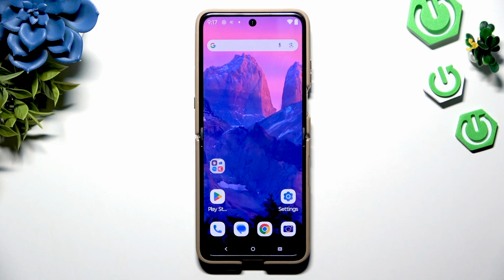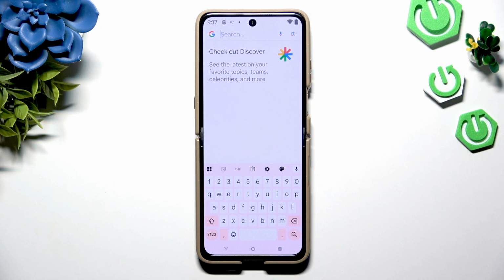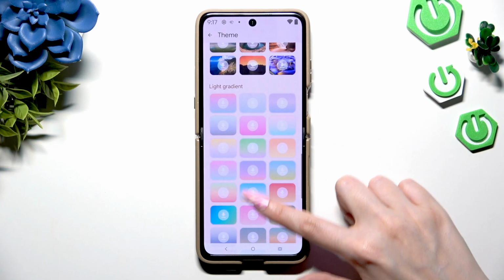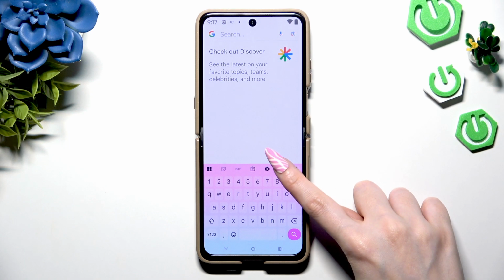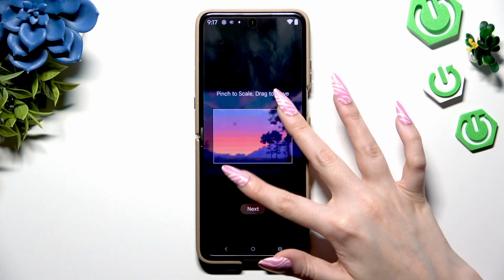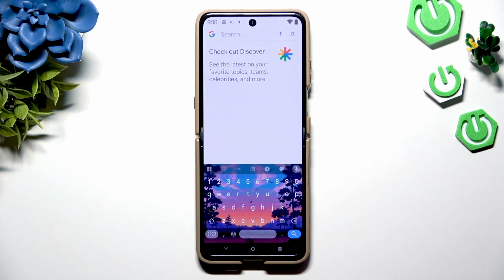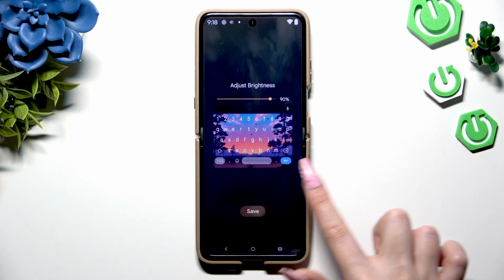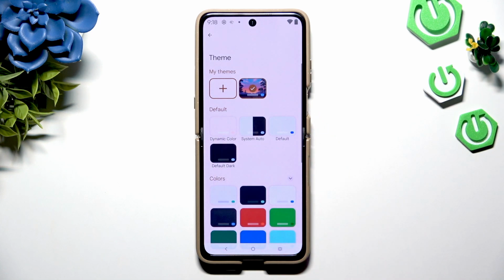MOTOROLA Razr 60 Ultra – How to Change and Customize Keyboard Theme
Learn how to change and customize the keyboard theme on your MOTOROLA Razr 60 Ultra. In this video, we show you step-by-step how to select a new keyboard theme, apply your own photo as a background, and personalize your typing experience. Whether you want to pick from preset themes or create a custom look with your favorite image, this guide will help you make your MOTOROLA Razr 60 Ultra keyboard truly yours. You’ll also see how to adjust brightness, edit, or remove themes for complete control over your keyboard’s appearance.

How to change keyboard theme on MOTOROLA Razr 60 Ultra?
How to set a custom photo as keyboard background on MOTOROLA Razr 60 Ultra?
How to delete a keyboard theme on MOTOROLA Razr 60 Ultra?

0:00 Introduction
0:10 Open keyboard and access theme options
0:22 Choose and apply a preset keyboard theme
0:34 Create a custom keyboard theme with your own photo
0:48 Adjust and apply custom background
1:03 Edit or remove keyboard themes
1:27 Outro